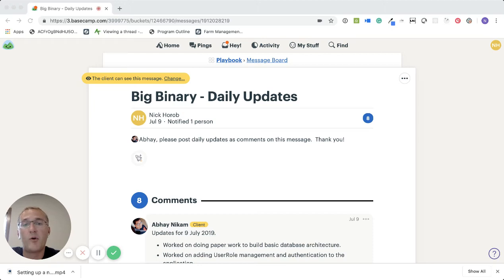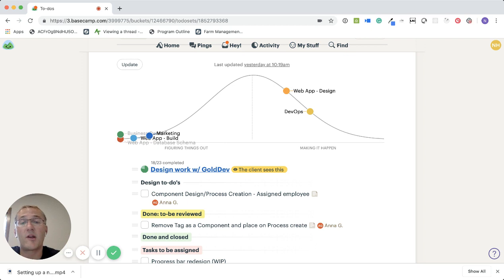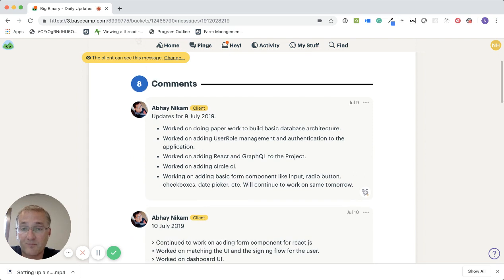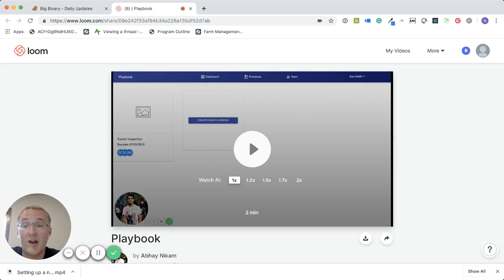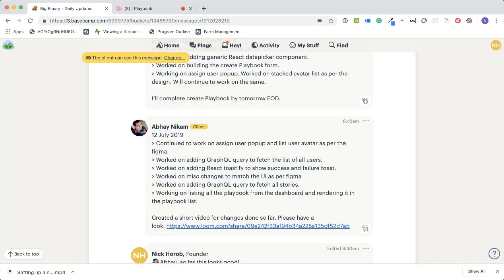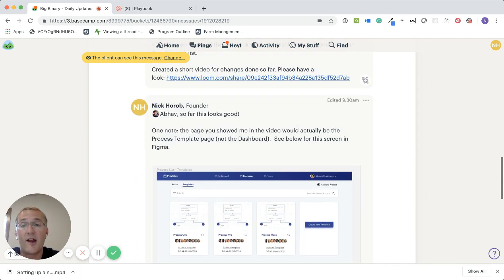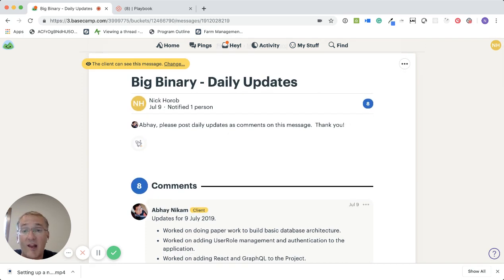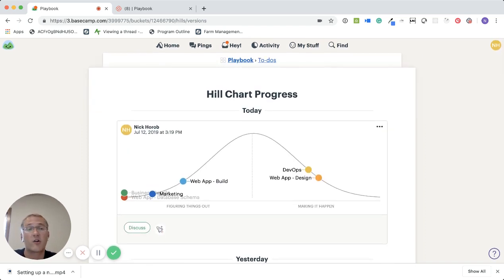Day 13: Starting a Software Company in 100 Days - Progress Update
In today's video, I discuss the progress we are making building the Playbook MVP.   We have a ton of work to do to finish this in 100 days but we are starting to make real progress on the web app and are wrapping up the design.  More to come!